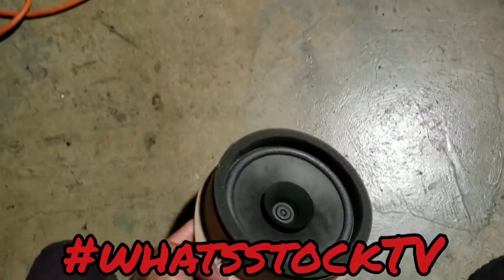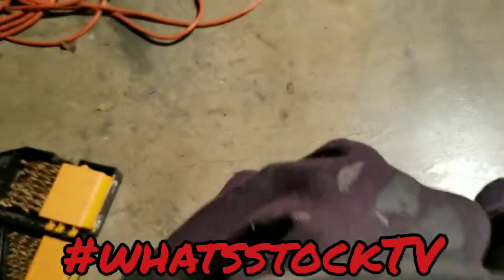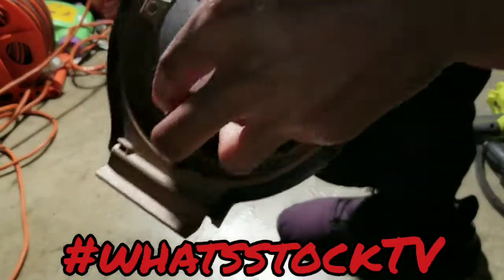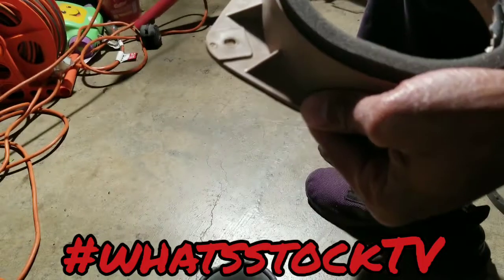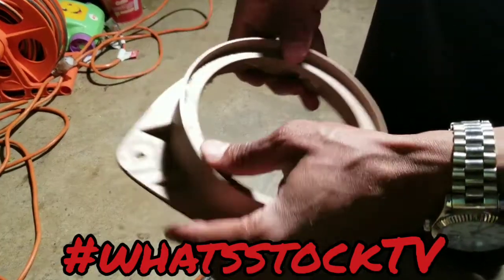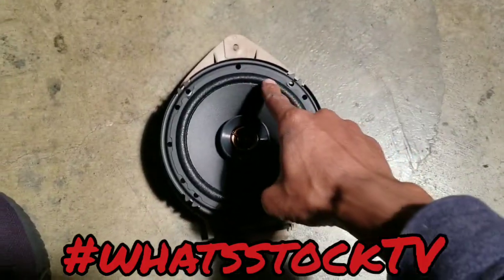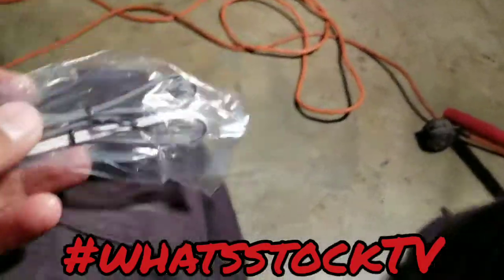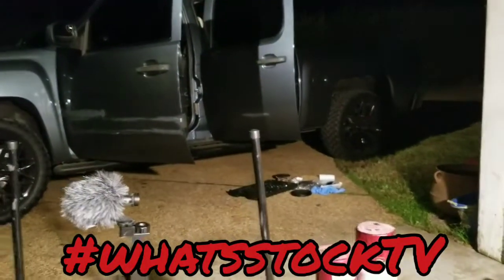How to Install Aftermarket Speakers Using Factory Speaker Brackets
So today I'm installing some aftermarket speakers but they didn't come with any brackets designed to fit in the truck so we are going to modify the factory speaker brackets to fit the aftermarket speakers